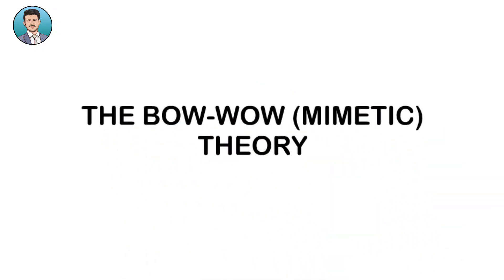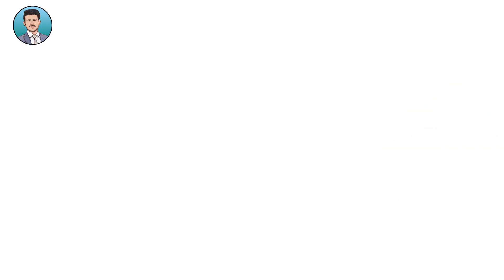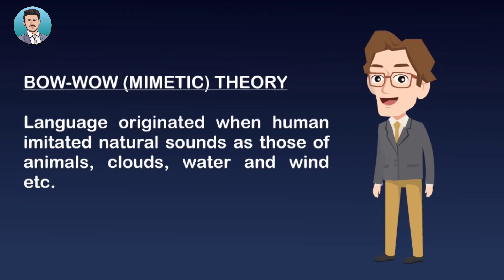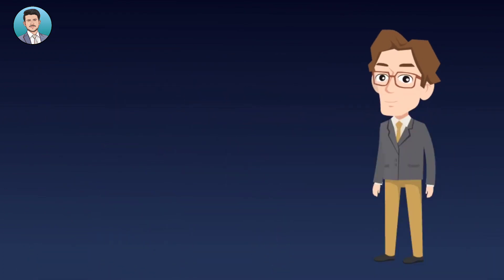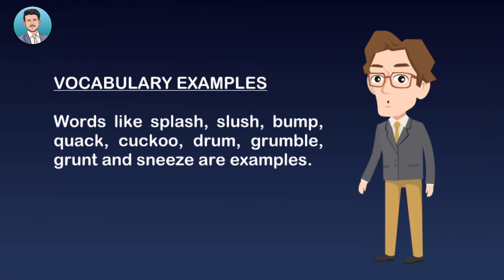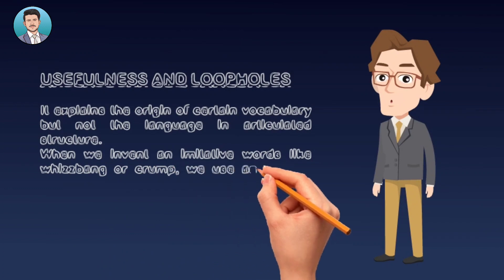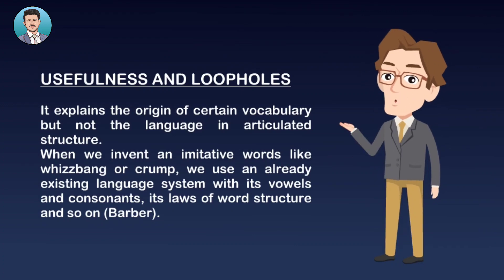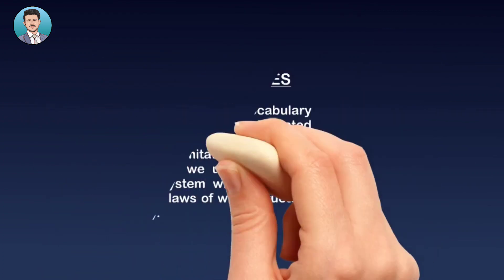Bow Wow Theory of Language Origins in Urdu/Hindi | What does BOW WOW mean | Natural Selection Theory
In this video following headings related to the BOW WOW theory of language origins are discussed:
What does the BOW-WOW Theory claim?
Vocabulary Examples
Usefulness and Loopholes

BOW-WOW (MIMETIC) THEORY
Language originated when human imitated natural sounds as those of animals, clouds, water and wind etc.

VOCABULARY EXAMPLES
Words like splash, slush, bump, quack, cuckoo, drum, grumble, grunt and sneeze are examples.

history of language
study of language history